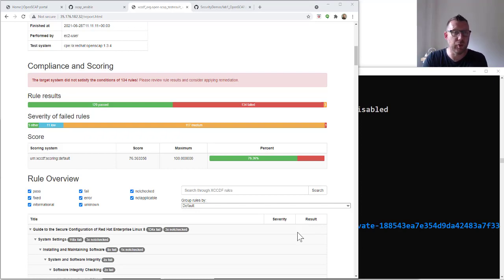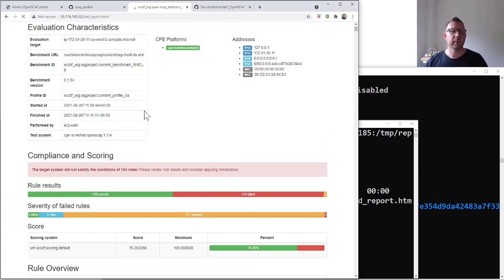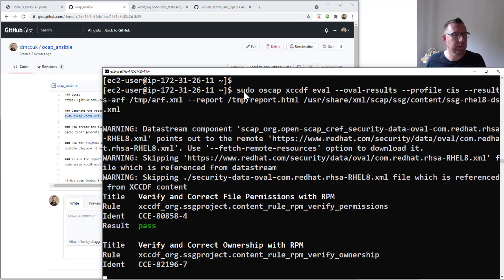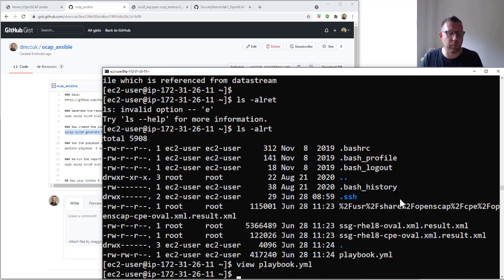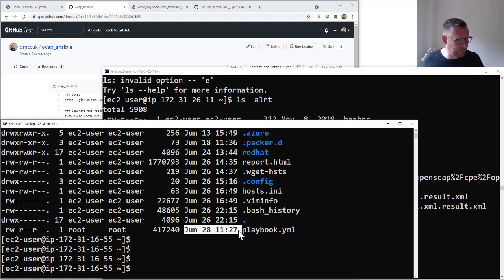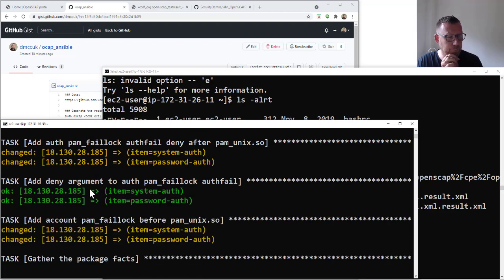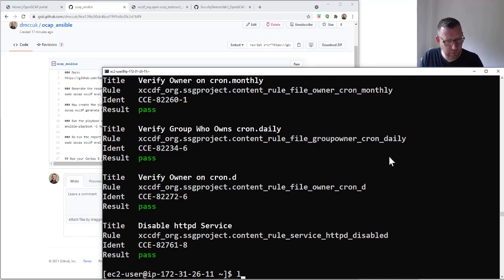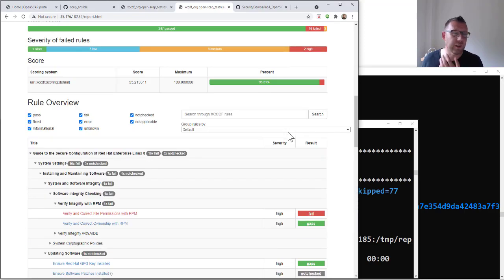OpenScap: Generate Ansible playbook to remediate CIS benchmark in centos 8 | Part 2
Checkout PART 1 to set your server up ready for part 2 (this video)

You can use OpenScap generate an Ansible playbook to remediate your servers and enforce CIS compliance on Centos 8.

What’s covers:

• Create the report required to generate Ansible code
• Use Openscap to generate our ansible playbook
• Use our Ansible playbook to enforce the CIS benchmark
• Review the new report and confirm it’s worked!